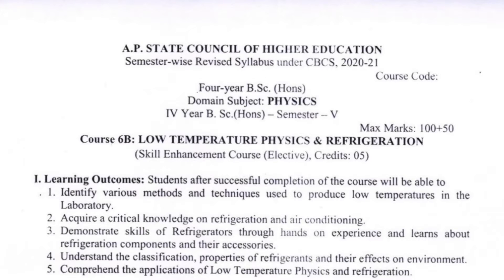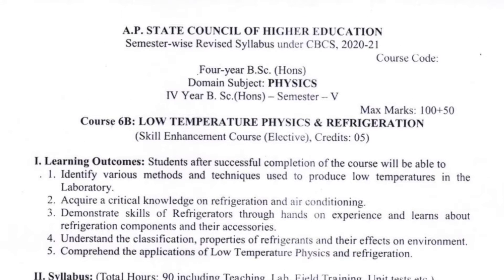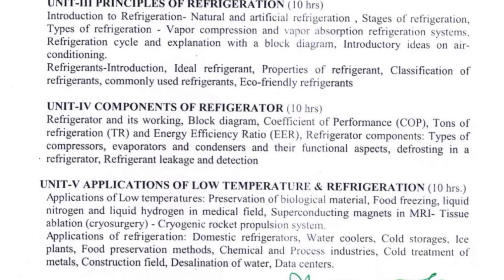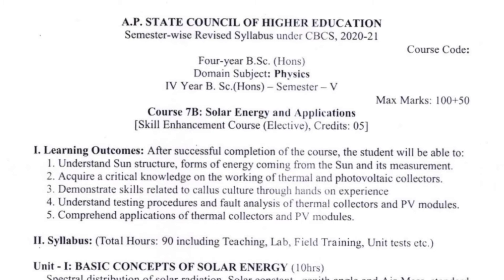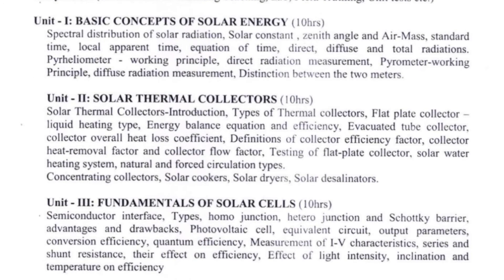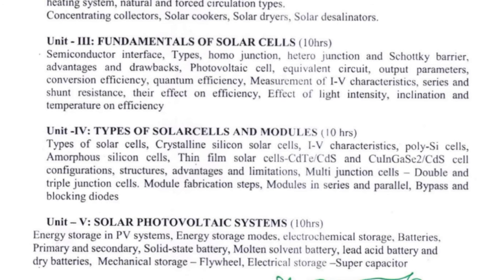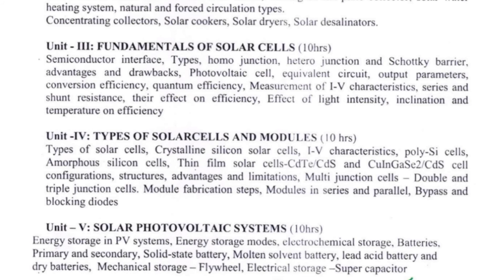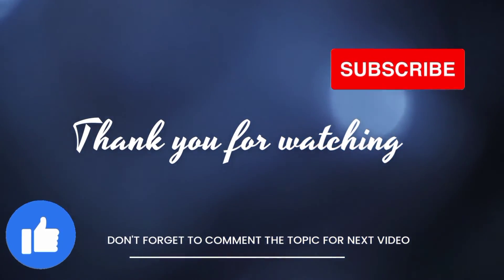Degree 5th sem physics paper 6B,7B syllabus *Section-B* Low Temperature Physics And Refrigeration